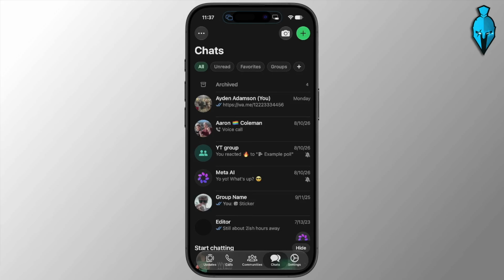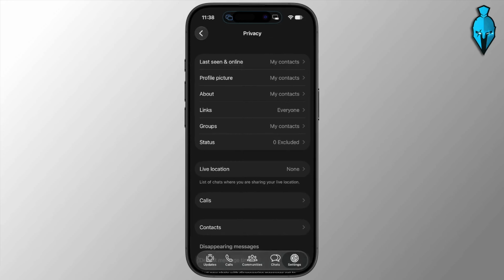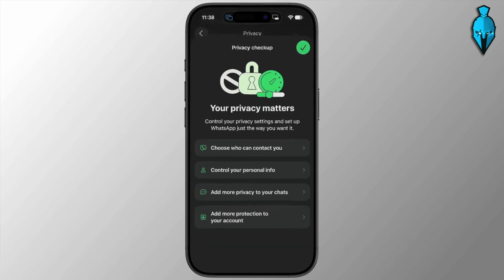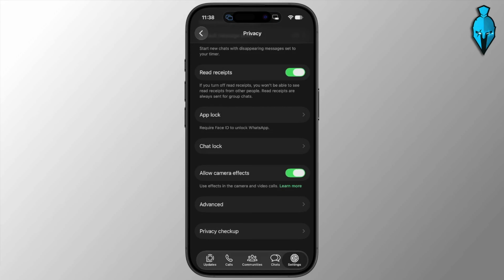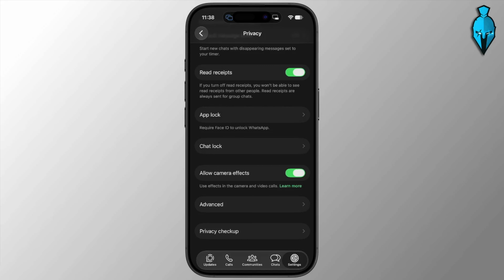How To Use Privacy Checkup On WhatsApp - Full Guide